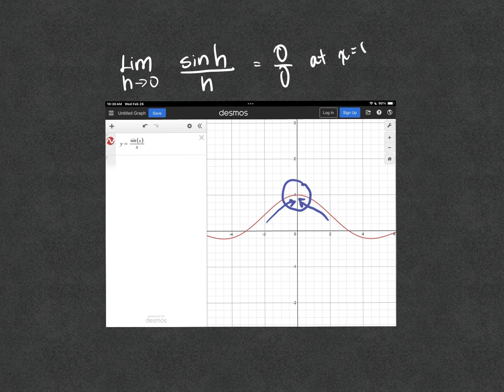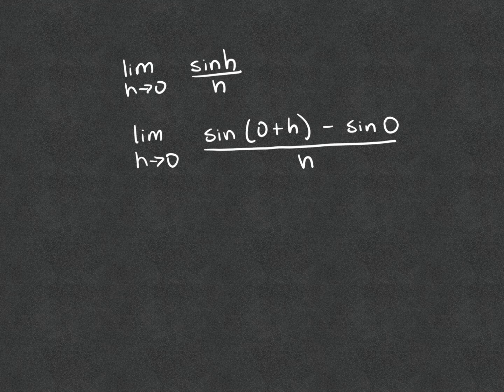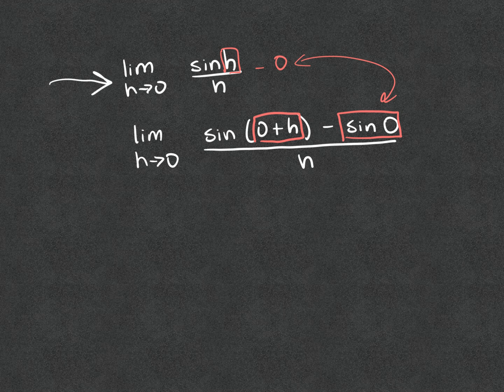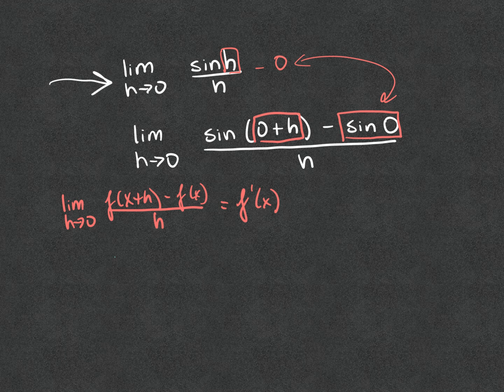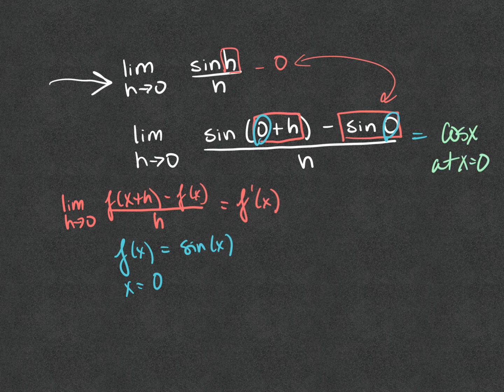evaluating the limit of (Sinx)/x